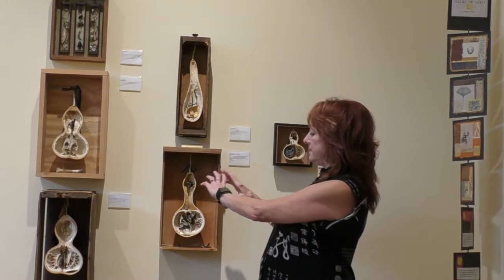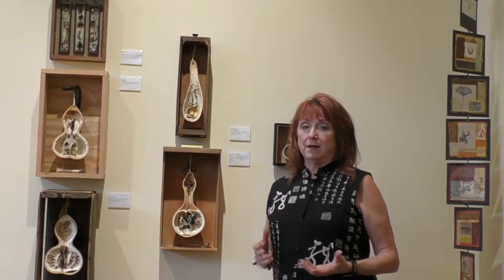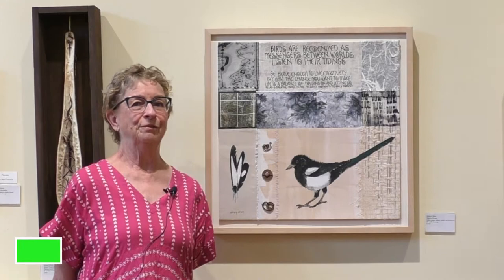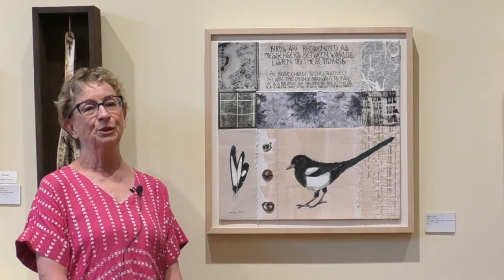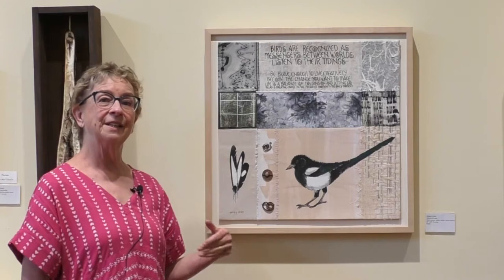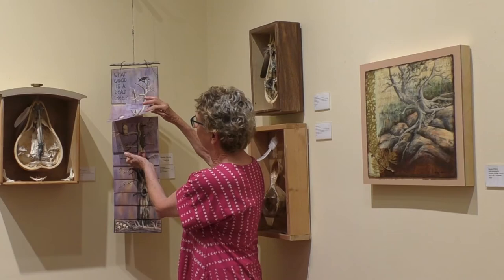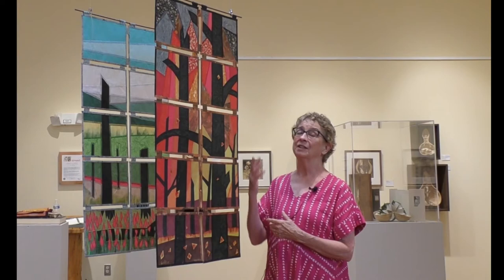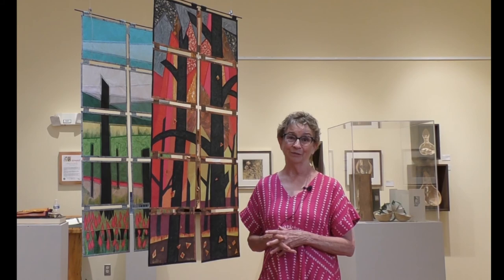REMNANTS art show presented by Margy O'Brien and Carolyn Berry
Presented by the City of Albuquerque Open Space Visitor Center. July 2 - September 17, 2022.
Artists Carolyn Berry and Margy O’Brien are inspired by nature’s fragments and found objects observed on their outdoor explorations, incorporating their findings and impressions into individual artworks.   The mystery, vulnerability and elegant design found in nature’s vestiges are incorporated into their encaustic assemblages, collages, fiber art, and sculptural artist’s books.

Carolyn and Margy have each has been professional artists and educators for more than two decades, and they have individually exhibited their art nationwide.